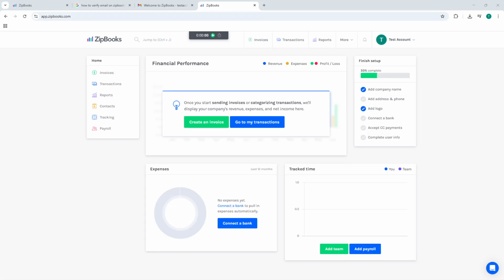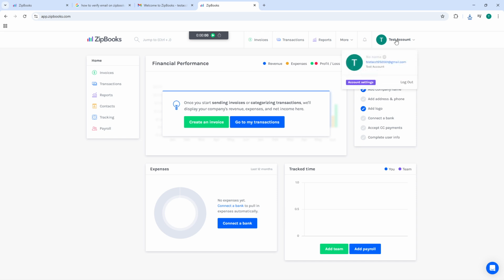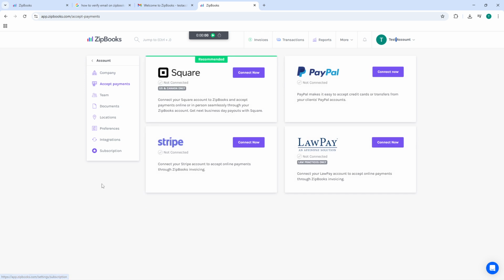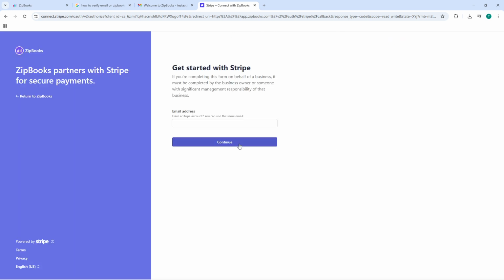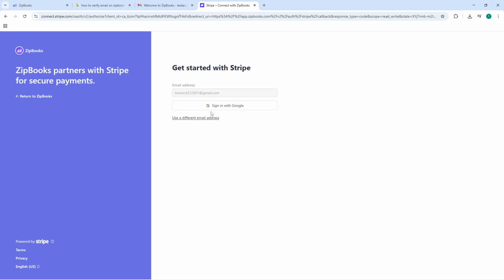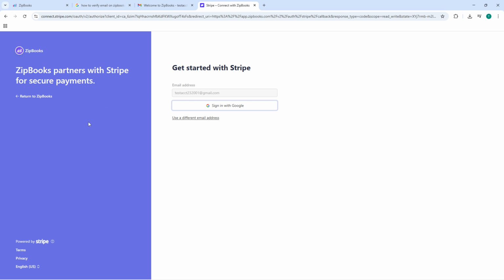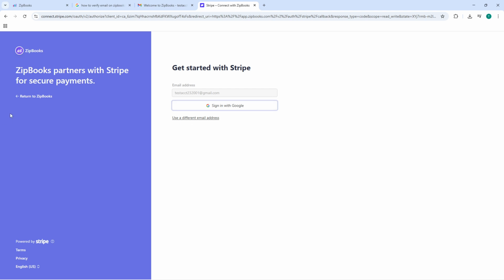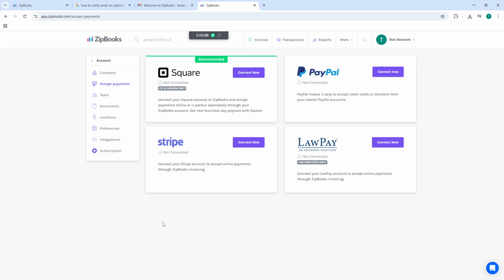How To Connect Stripe To ZipBooks Settings Menu [2026 Full Guide]